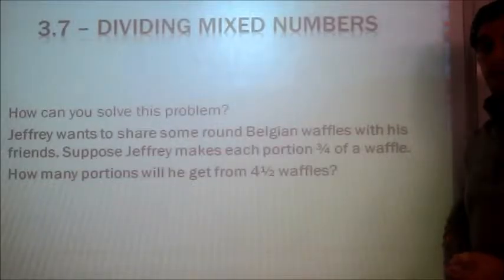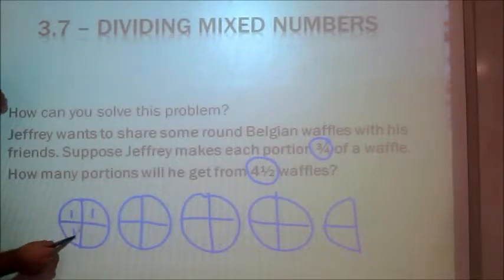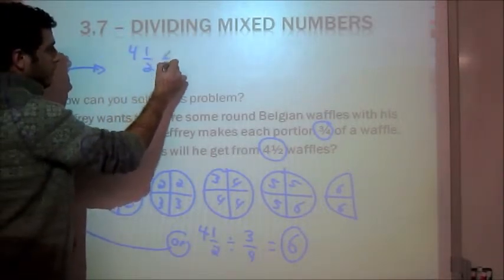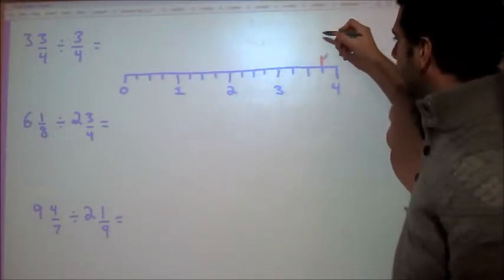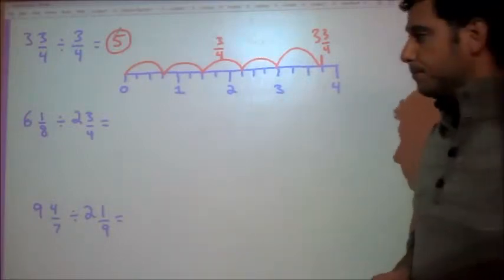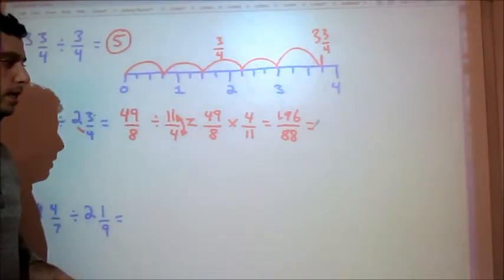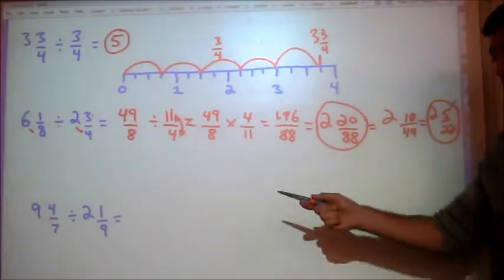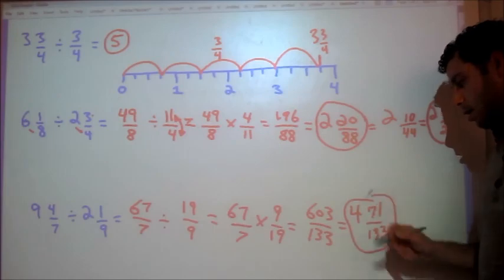Math 8 - Topic 3.7 - Dividing Mixed Numbers